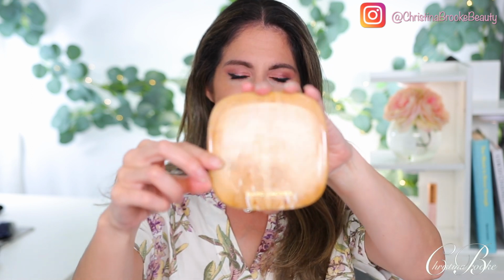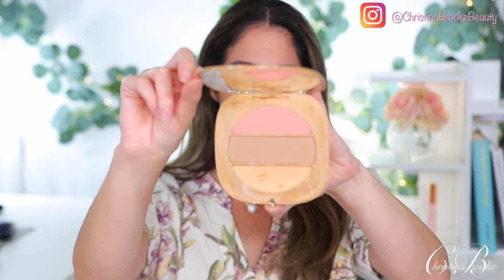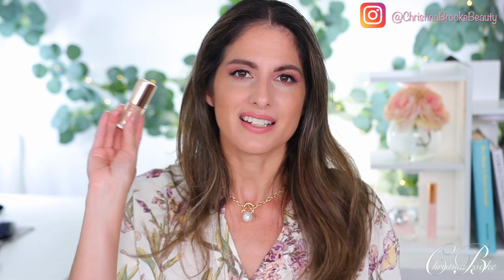Ranking all the Makeup I purchased in February! Might have a BIG REGRET!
Ranking all the makeup purchases I made in the month of February! Which were my favorites and so I regret any?

TIMESTAMPS
0:00 INTRO

PRODUCTS MENTIONED
Maybeline sky high mascara
PAT McGRATH Divine Rose Eternal Eden
Urban Decay Wild West
Marc Jacobs Cafe Double Shot Concealer
Marc Jacobs Cafe Collection
Kaleidos X Angelica Nvysit - limited launch in April
Charlotte Tilbury flawless filter

Top
LIPS

DISCOUNTS
MODA BRUSHES Save 10% USE CODE: GLAMRANCH

XOXO
CHRISTINA BROOKE